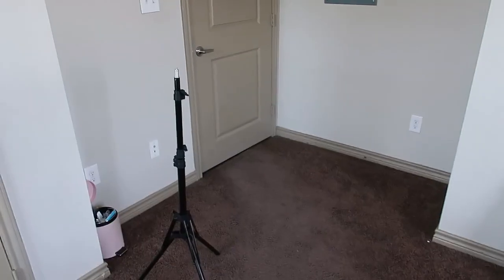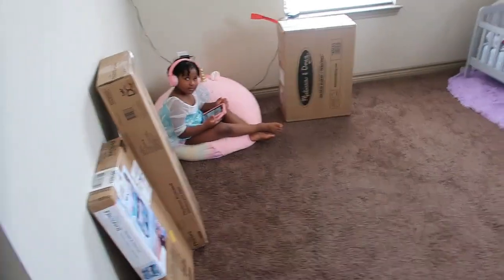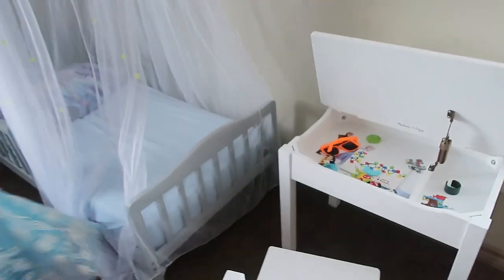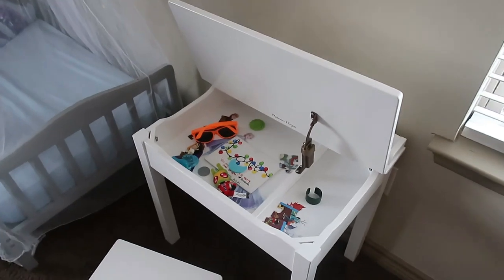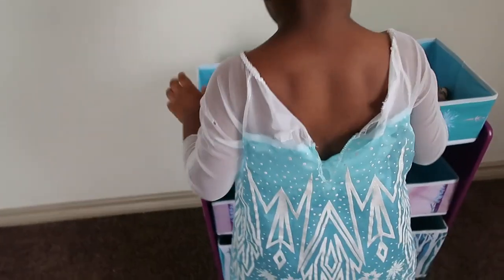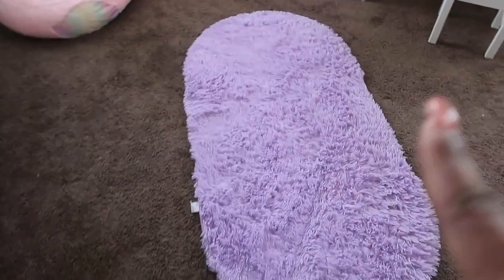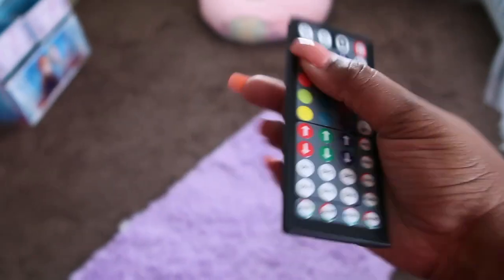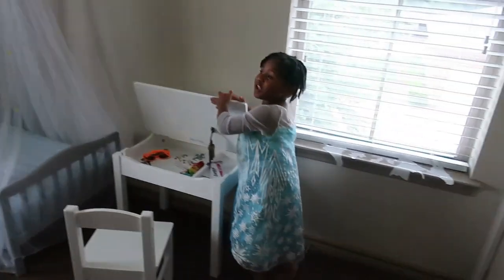Just Call Me "MOM THE BUILDER"! Assembling a Bookshelf, Toy Storage, & Desk | Frozen Themed Kid Room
Let us know what you think and what you would like to see more of. We appreciate your love & support!
Filming & Editing Software:
- G7X Canon camera
- Wondershare Filmora9 editing software
- Canva thumbnail editing